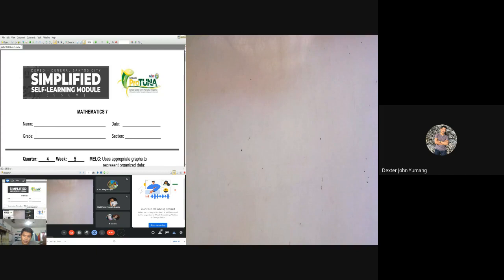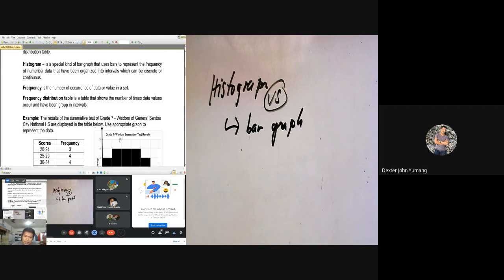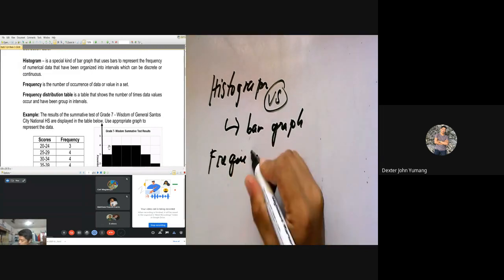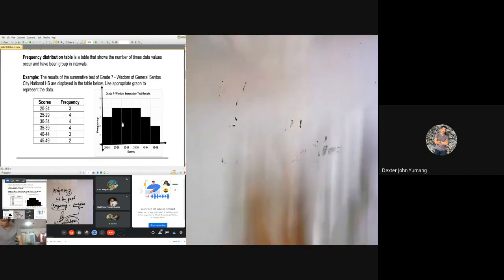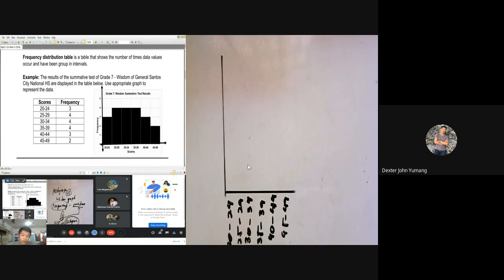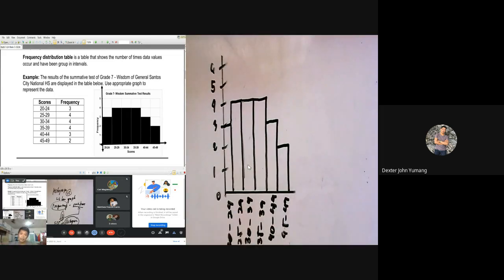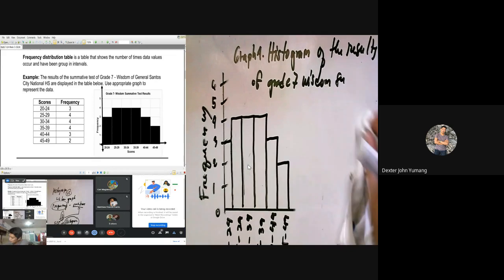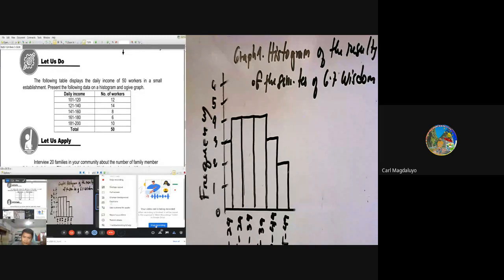Q4 Math 7 SSLM Week 5 Organizing and Presenting Data (Histogram) Section Yabo